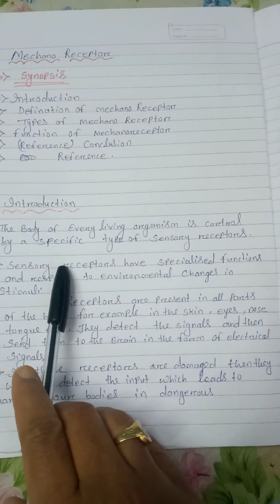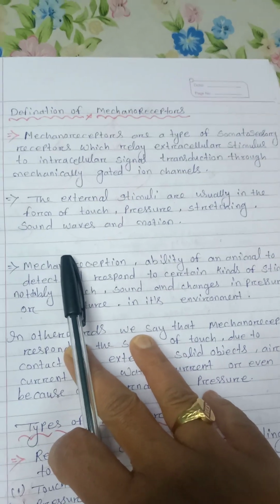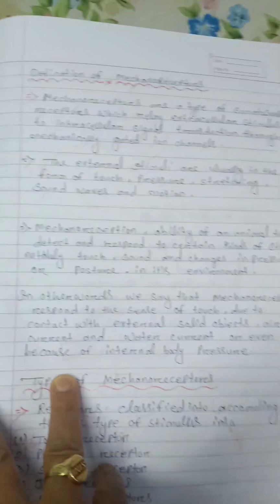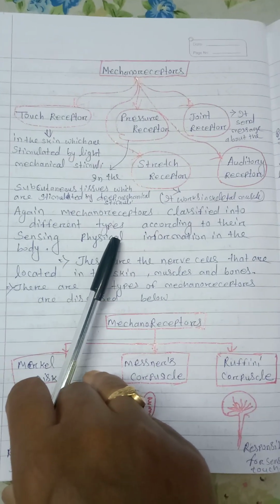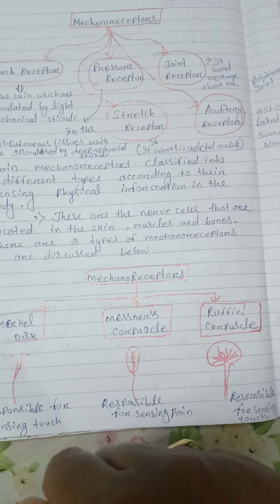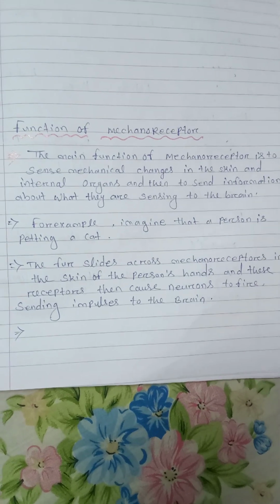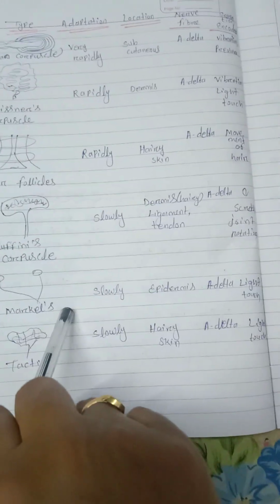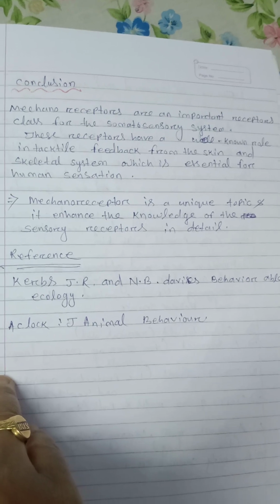MSc note about Mechano Receptor